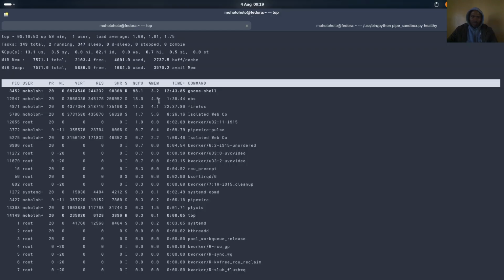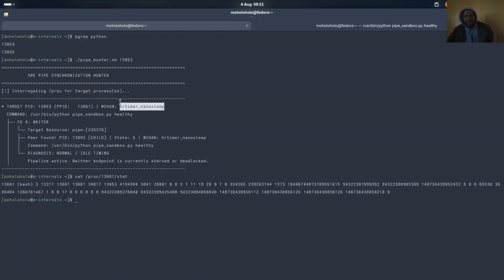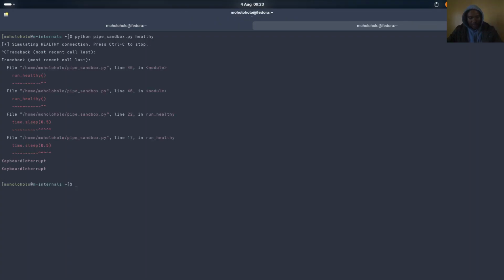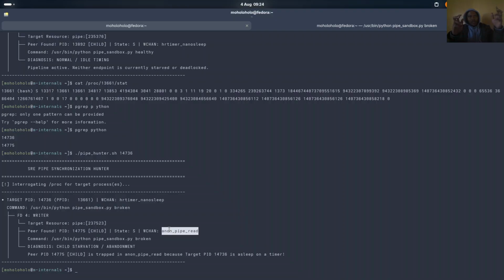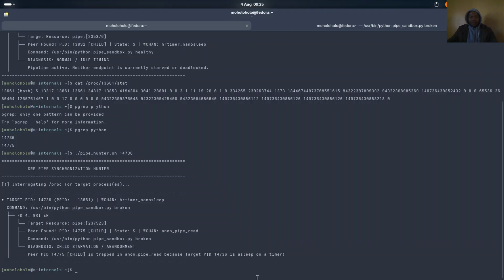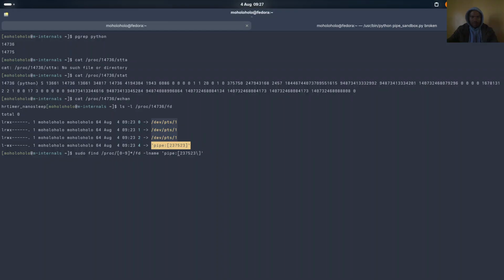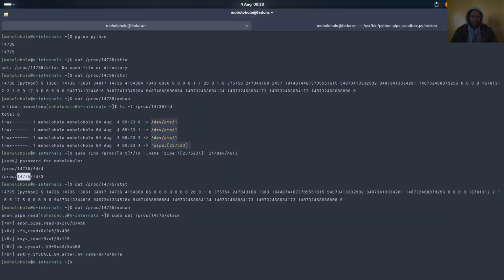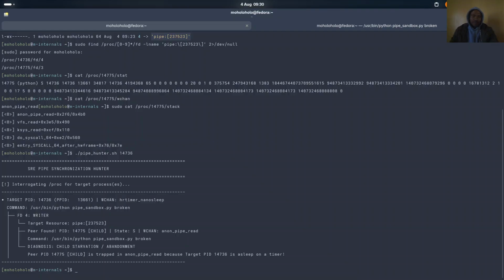Your App Isn't Crashed, It's Trapped: How Linux Pipes Silently Freeze Production